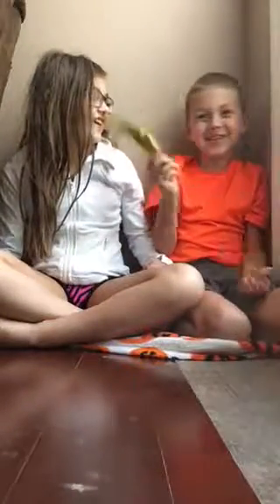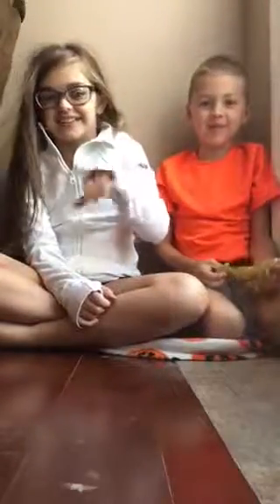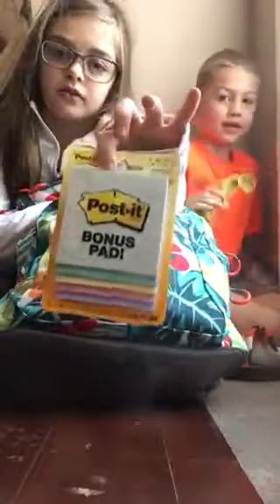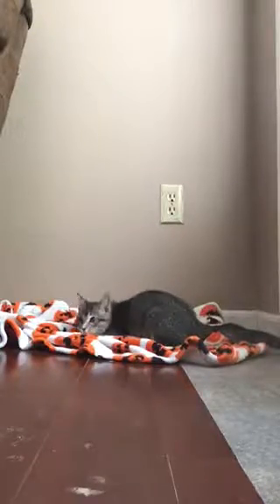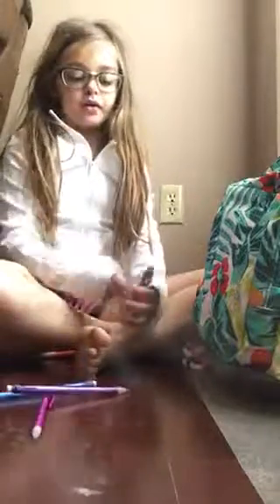Back to school haul